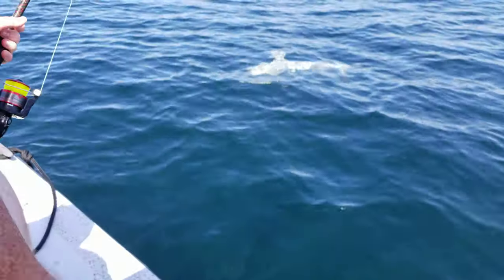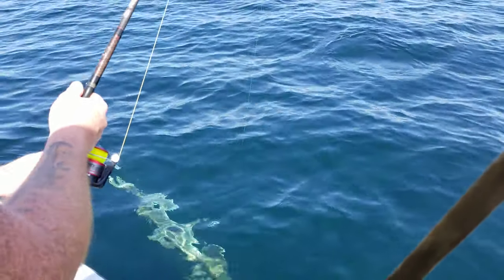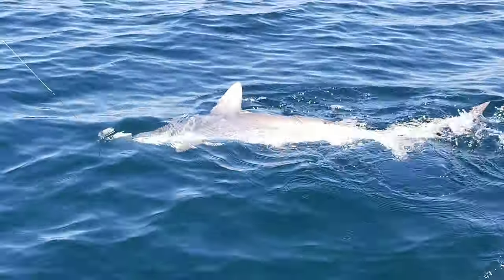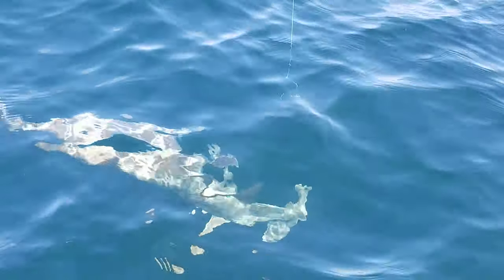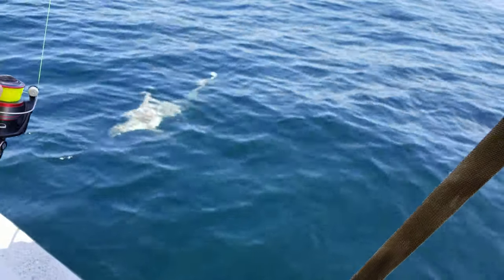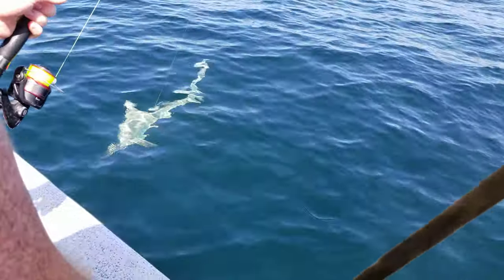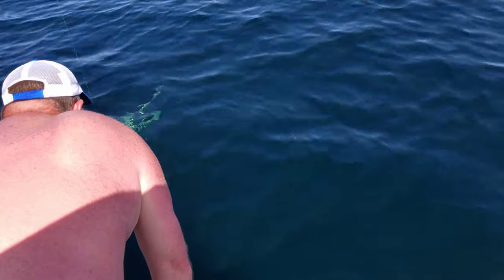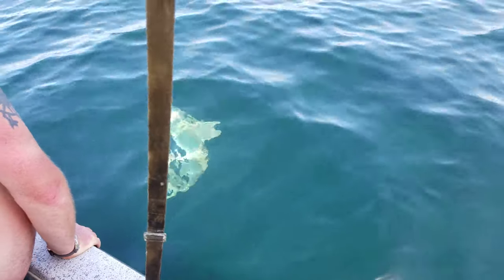Ian - Scalloped Hammerhead Shark 2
Scalloped hammerhead july6, 2019.  VA Fogg Wreck in the Freeport Liberty Ship Reef Area.